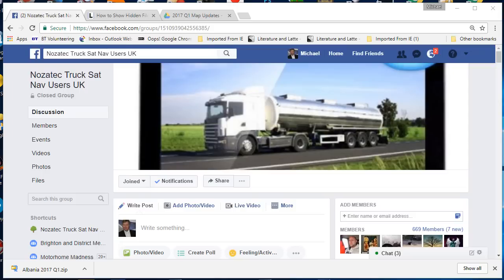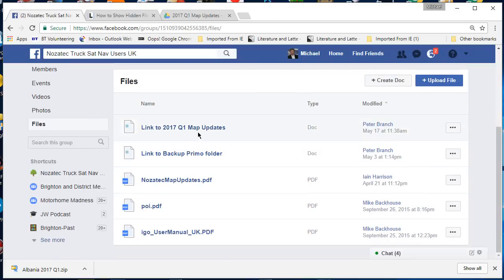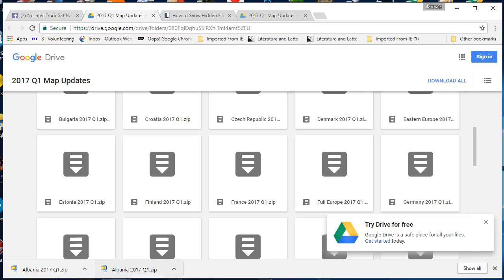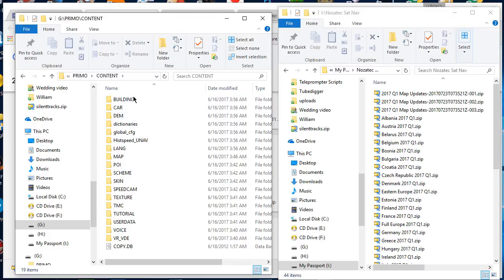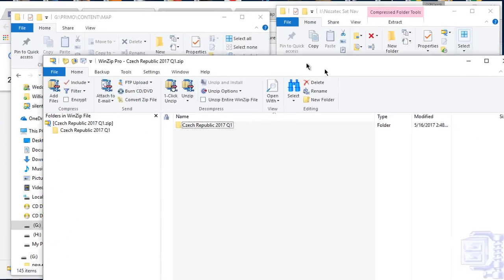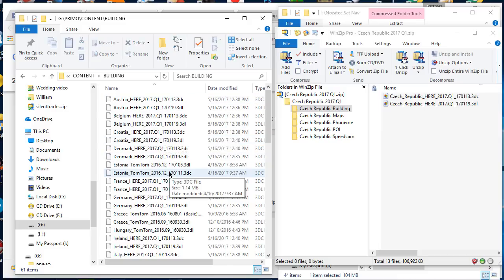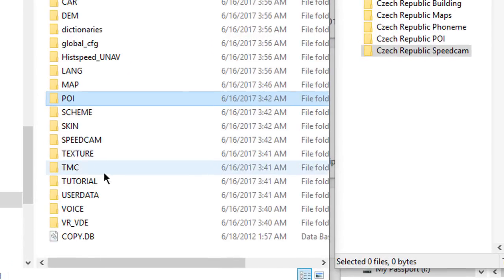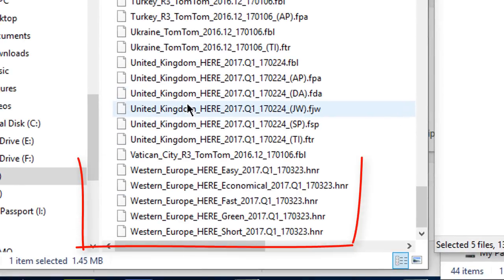Updating Nozatec Sat Nav Maps & iGo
Beginners guide to Updating Nozatec Sat Nav Maps